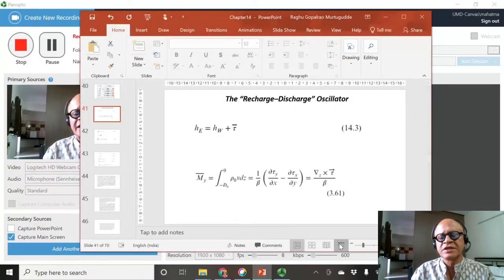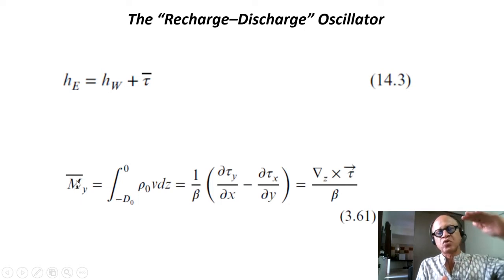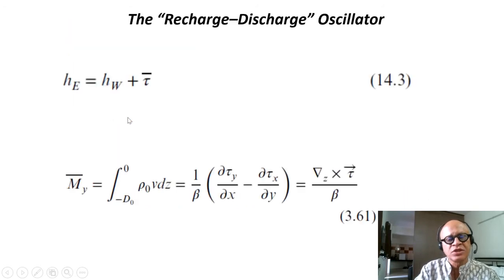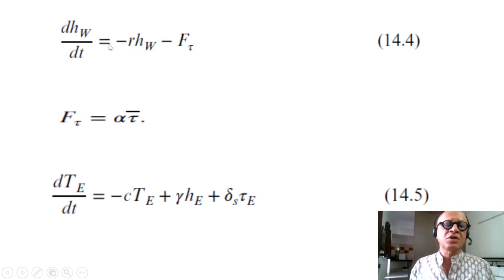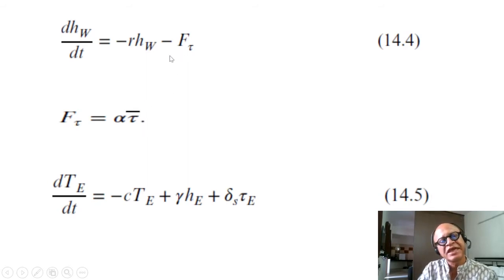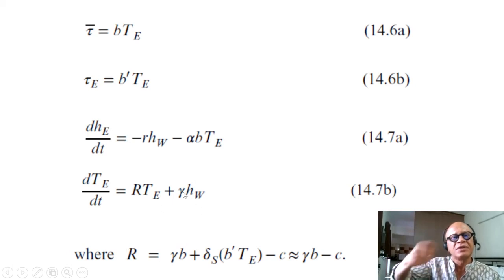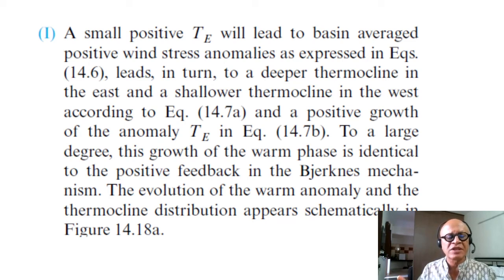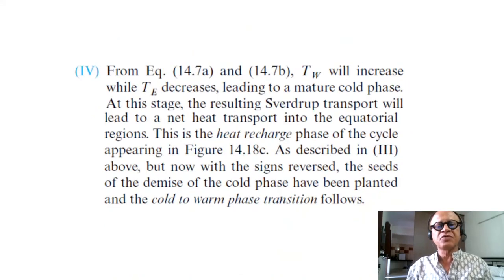11 Recharge Discharge Oscillator